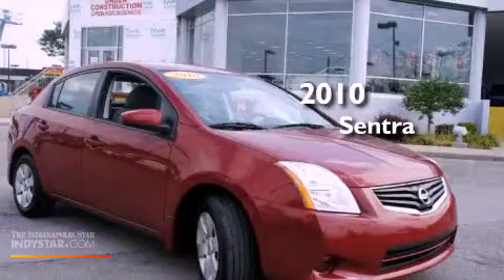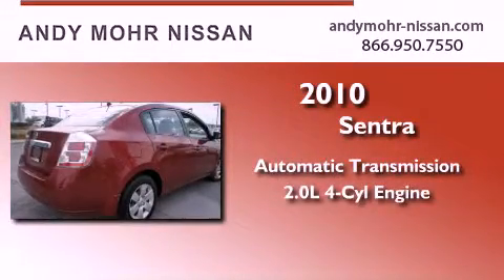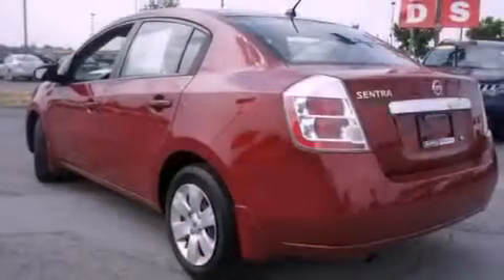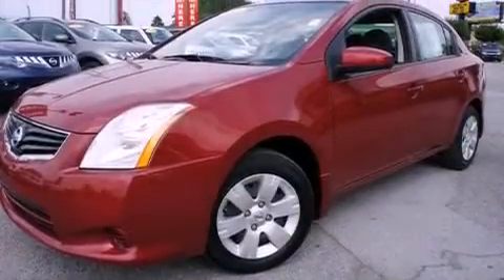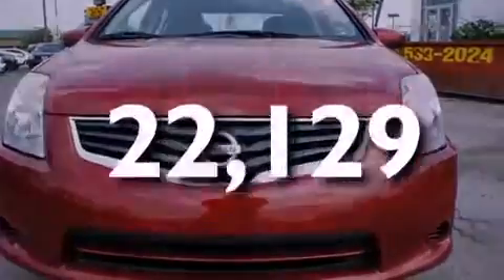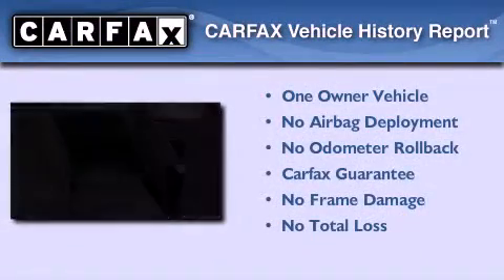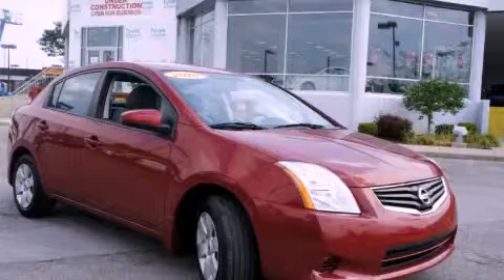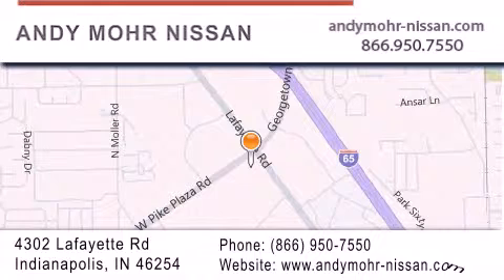Used 2010 Sentra Indianapolis IN 46254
Year : 2010
 Make :
 Model : Sentra
 Engine : 2.0L 4 Cyl. Sequential-Port F.I.
 Trans . : Automatic
 Exterior : Red Brick
 Miles : 22,129

 Stock : C2480A